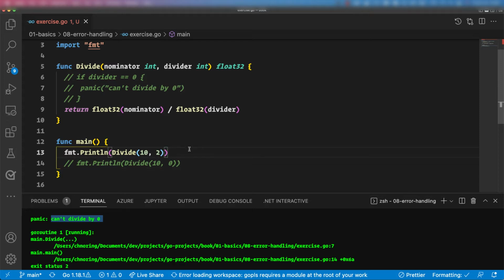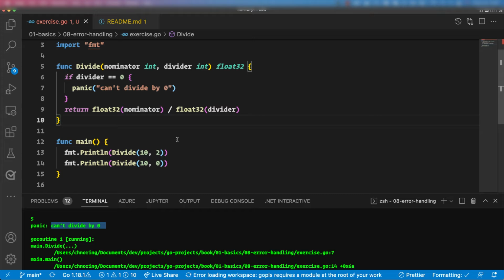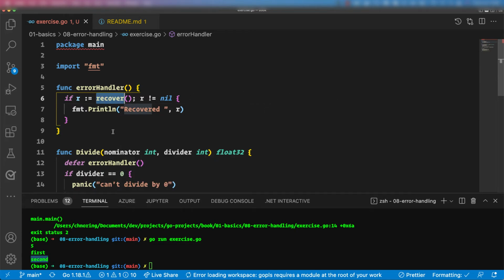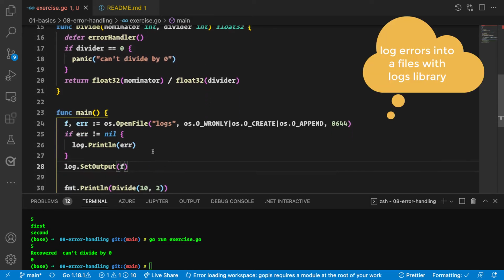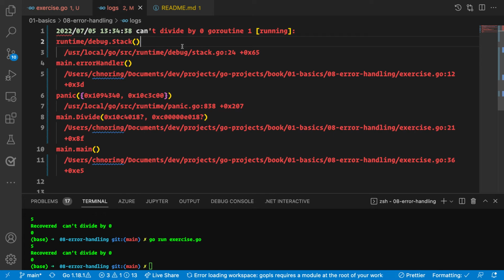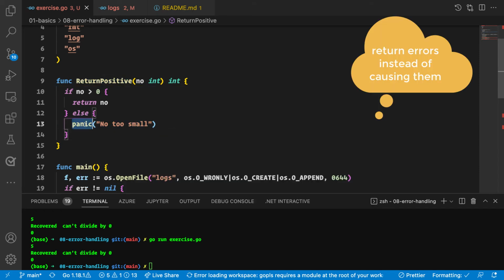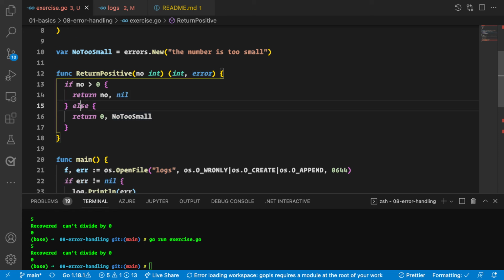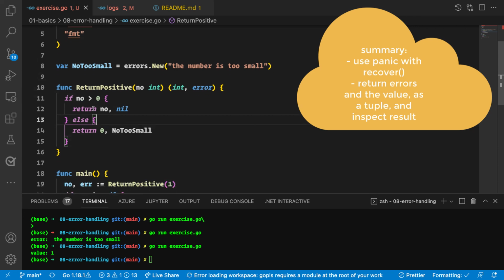[9] Go/golang tutorial, error handling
in this video, we're looking at two different ways to do error handling:
- panic /recover
- return a tuple with value and the error